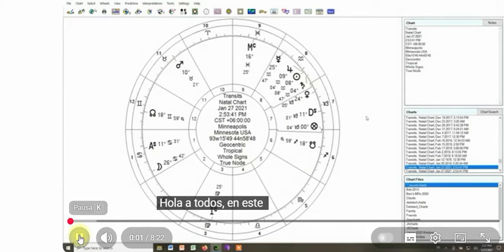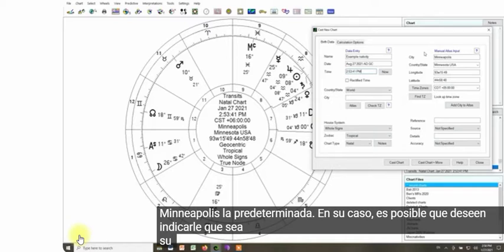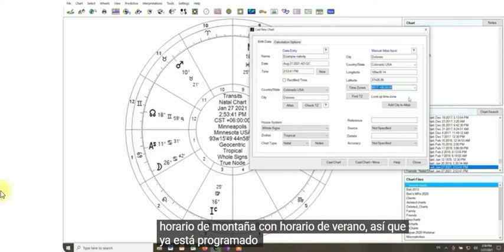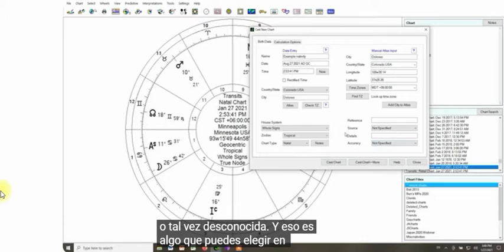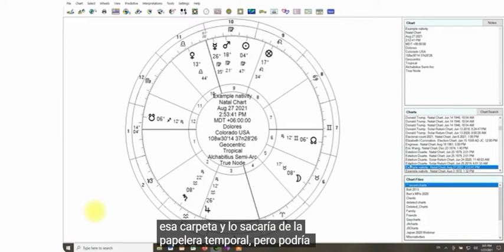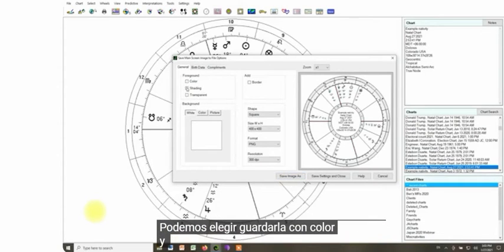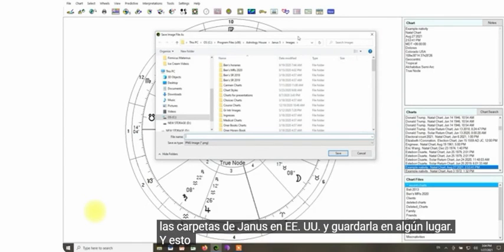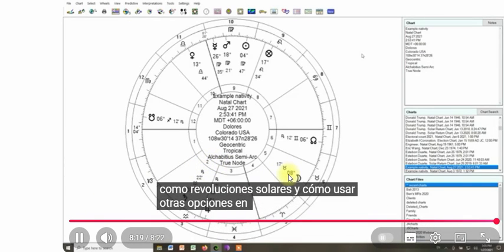1 TUTORIAL JANUS COMO CREAR UNA CARTA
Como crear un carta en Janus